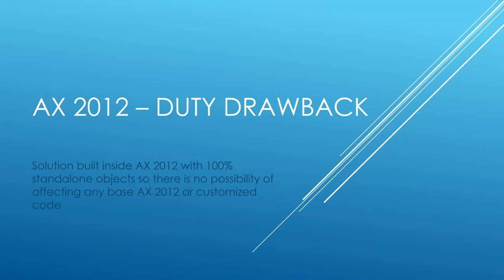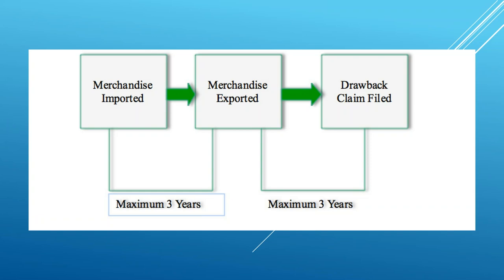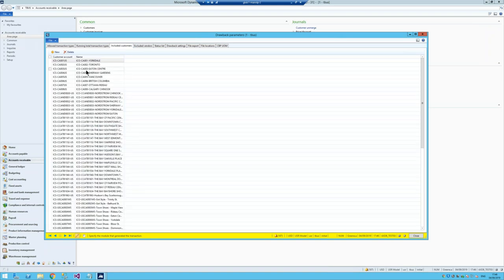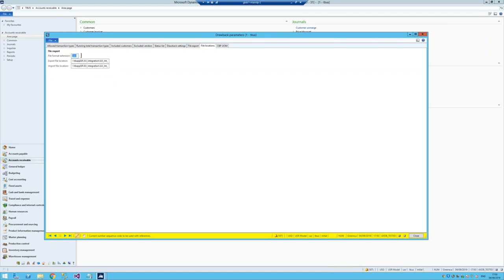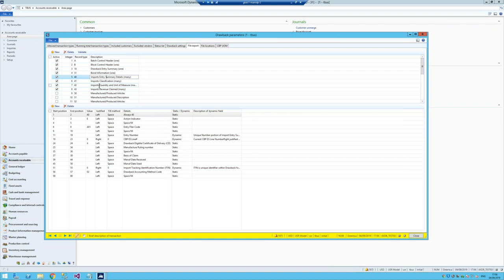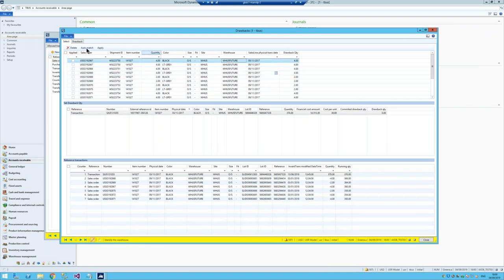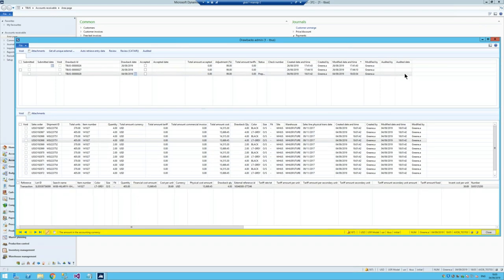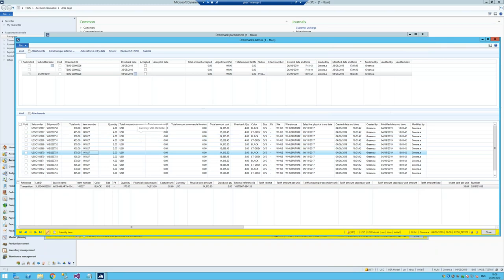AX 2012 - Duty Drawback Solution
Microsoft Dynamics AX 2012 - Duty Drawback Solution
100% new module, has zero affect of any modified code or customized code.  Can be installed on any instance of Dynamics AX 2012.  Get your business' money back from CBP with the Duty Drawback Program.  The module pays for itself and then becomes a profit center for your company.  As Tariffs go up, it makes more and more sense.